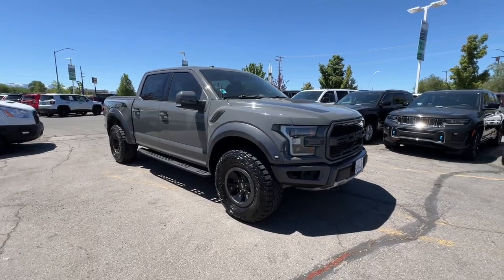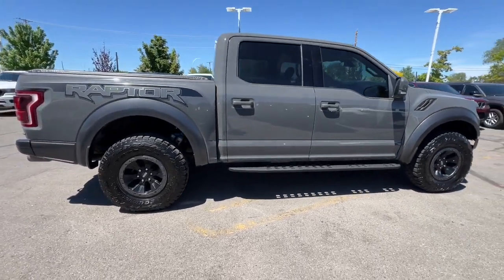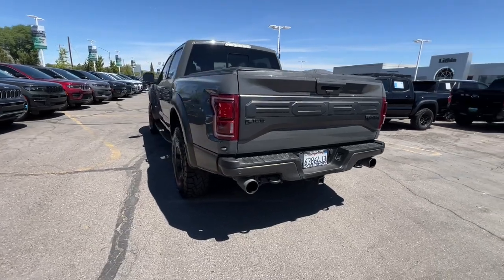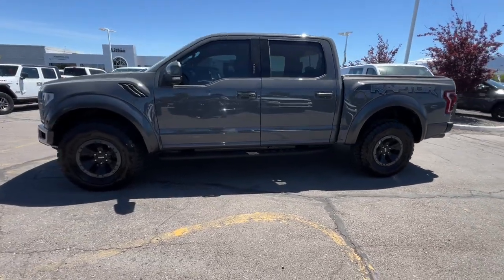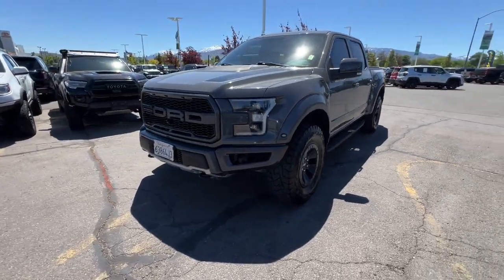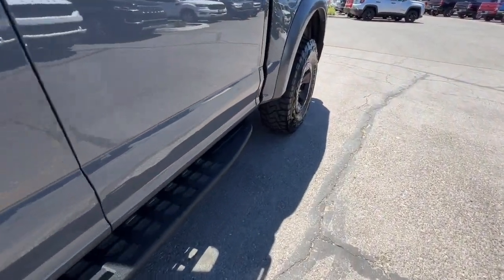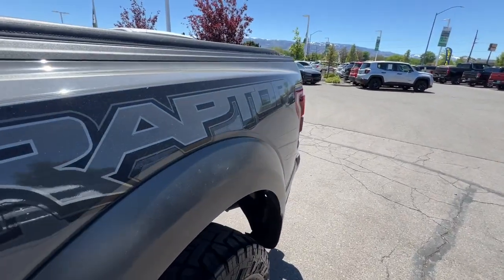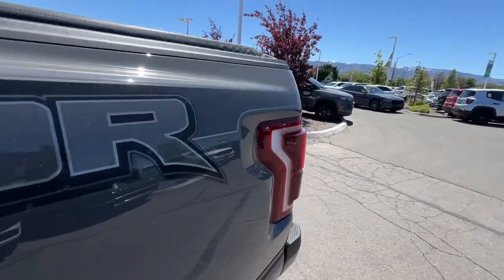2018 Ford F-150 Reno, Carson City, Northern Nevada, Sacramento, Elko, NV JFB81924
Lead Foot Used 2018 Ford F-150 Raptor 4WD SuperCrew 5.5 Box available in Reno, Nevada at Lithia Chrysler Jeep of Reno. Servicing the Carson City, Northern Nevada, Sacramento, Elko, NV area.
2018 Ford F-150 Raptor 4WD SuperCrew 5.5 Box - Stock#: JFB81924

Sunroof Running Boards 4x4 Turbo Bed Liner Tow Hitch SPRAY-IN BEDLINER (PRE-INSTALLED) EQUIPMENT GROUP 802A LUXURY RAPTOR TECHNOLOGY PACKAGE WHEELS: 17 FORGED ALUMINUM BEAD-LOCK... TWIN PANEL MOONROOF. CLICK ME!br /br /KEY FEATURES INCLUDEbr /4x4 Running Boards Turbocharged Trailer Hitch Child Safety Locks Electronic Stability Control Bucket Seats Electrochromic rearview mirror Brake Assist. br /br /OPTION PACKAGESbr /EQUIPMENT GROUP 802A LUXURY Radio: B&O Play Premium Audio System single-CD HD Radio and SiriusXM radio Note: When ordered w/voice-activated navigation system (50N) SiriusXM Traffic and Travel Link includes a SiriusXM Traffic and Travel Link service is not available in Alaska or Hawaii SiriusXM audio and data services each require a subscription sold separately or as a package by Sirius XM Radio Inc If you decide to continue service after your trial the subscription plan you choose will automatically renew thereafter and you will be charged according to your chosen payment method at then-current rates Fees and taxes apply To cancel you must call SiriusXM at 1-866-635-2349 See SiriusXM Customer Agreement for complete terms All fees RAPTOR TECHNOLOGY PACKAGE Auto High Beam rain sensing wipers Lane-Keeping System lane departure warning Adaptive Cruise Control w/Collision Mitigation TWIN PANEL MOONROOF WHEELS: 17 FORGED ALUMINUM BEAD-LOCK CAPABLE same spare SPRAY-IN BEDLINER (PRE-INSTALLED) Custom Accessory TAILGATE STEP W/TAILGATE LIFT ASSIST SECOND-ROW HEATED SEATS TRANSMISSION: ELECTRONIC 10-SPEED AUTOMATIC terrain management modes: normal/baja/rock crawl/sport/mud-sand/wet-snow and tow-haul mode (STD). br /br /PRICED TO MOVEbr /Was $58980. br /br /WHO WE AREbr /At Lithia Chrysler Jeep of Reno our first and foremost goal is to make your car-buying and ownership experience better than any other youve had near Carson City Auburn CA Sparks and beyond.If youre ready to answer the call of fun br /br /Price does not include $599 Dealer Doc fee taxes and license fees. Price contains all applicable dealer incentives and non-limited factory rebates. You may qualify for additional rebates; see dealer for details.br /
EQUIPMENT GROUP 802A LUXURY -inc: Radio: B&O Play Premium Audio System, single-CD, HD Radio and SiriusXM radio, Note: When ordered w/voice-activated navigation system (50N) SiriusXM Traffic and Travel Link includes a 5-year prepaid subscription, SiriusXM Traffic and Travel Link service is not available in Alaska or Hawaii, SiriusXM audio and data services each require a subscription sold separately, or as a package, by Sirius XM Radio Inc, If you decide to continue service after your trial, the subscription plan you choose will automatically renew thereafter and you will be charged according to your chosen payment method at then-current rates, Fees and taxes apply, To cancel you must call SiriusXM at 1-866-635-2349, See SiriusXM Customer Agreement for complete terms All fees and programming subject to change, Sirius, XM and all related marks and logos are trademarks of Sirius XM Radio Inc, SYNC 3, enhanced voice recognition communications and entertainment system, 8 LCD touchscreen in center stack w/swiping and pinch-to-zoom capabilities, pinch-to-zoom capability included when equipped w/available voice activated touchscreen navigation system, AppLink, 911 Assist, Apple CarPlay and Android Auto and 2 smart charging USB ports, Note: SYNC AppLink lets you control some of your favorite compatible mobile apps w/your voice, It is compatible w/select smartphone platforms, Commands may vary by phone and AppLink software, SYNC Connect, service for 5 years, Owners of SYNC Connect-equipped vehicles use FordPass to activate remote vehicle features, FordPass is available through a free download via the App Store or Google Play store, Power Tilt/Telescoping Steering Column w/Memory, Memory System (Seat, Pedal, Exterior Mirror), Dual-Zone Electronic Automatic Temperature Control, Power Glass Heated Sideview Mirrors, turn signal and LED security approach lamps, Voice-Activated Touchscreen Navigation System, pinch-to-zoom capability, SiriusXM Traffic and Tra43V,44G,63T-R,64D,68R,90H,96W